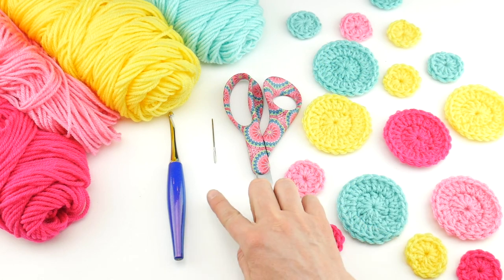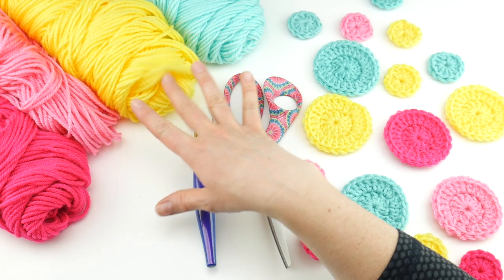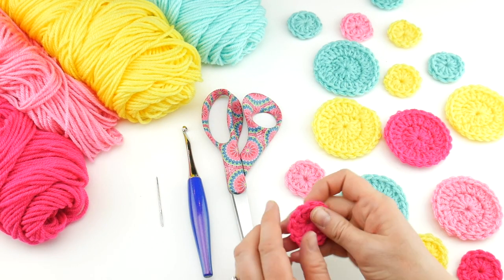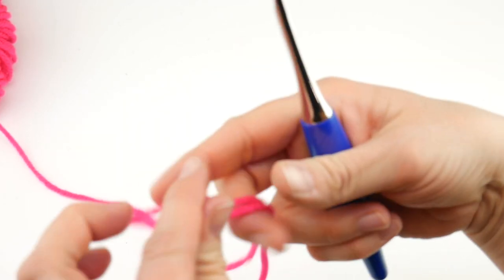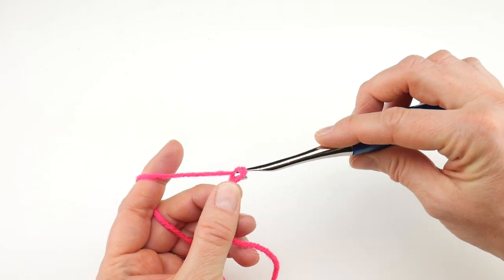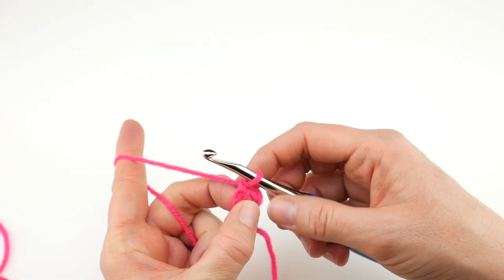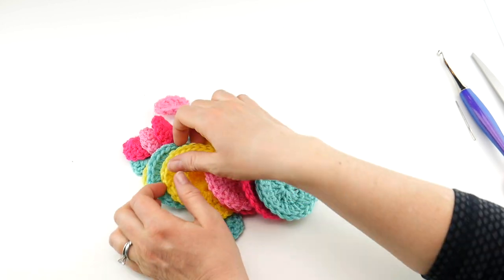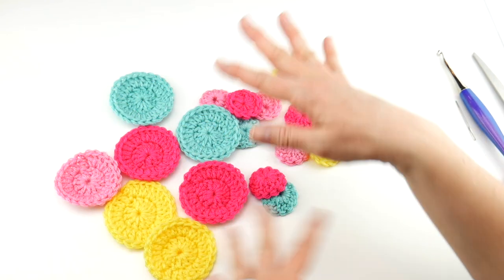How To Crochet The Birthday Confetti Garland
Happy Birthday Fiber Flux!  Today we are celebrating 10 (!!) amazing years here at Fiber Flux headquarters and what better way than with a beautiful confetti garland!  The Birthday Confetti Garland is a festive and super easy bit of party decor that you can whip up in no time.  Makes a great stash buster too!

Thank you lovelies for ten wonderful years...here's to many more!

Love the hook from this video?